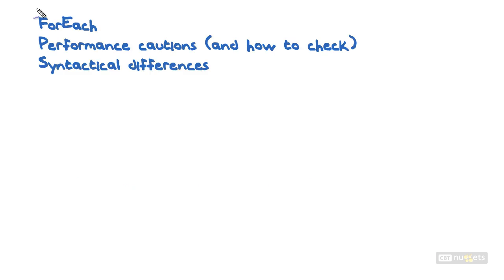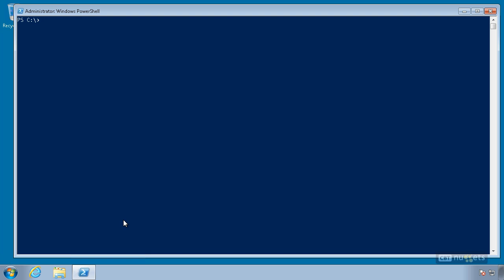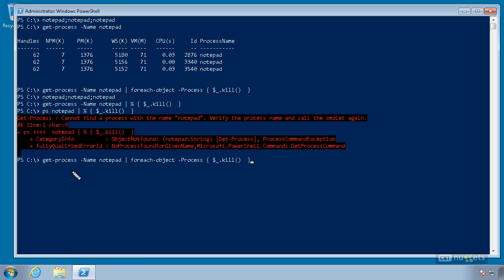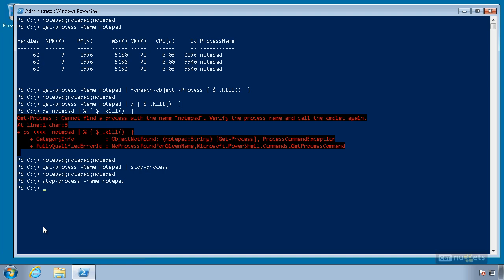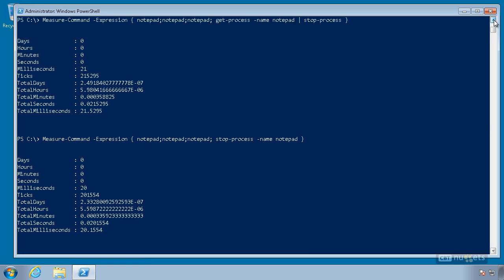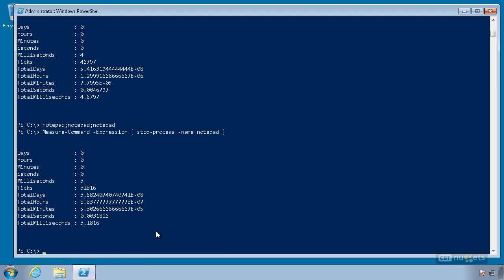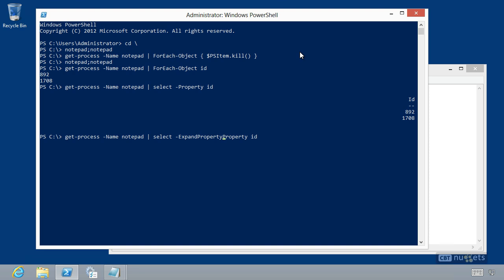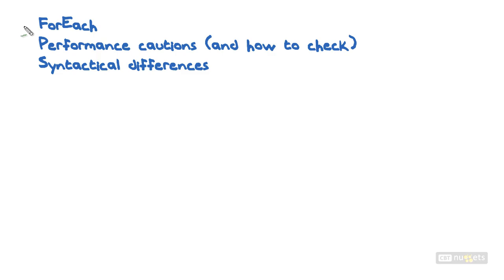18 Enumerating Objects in the Pipeline